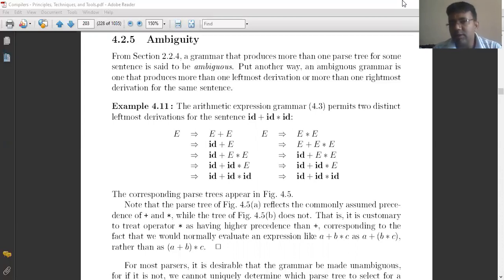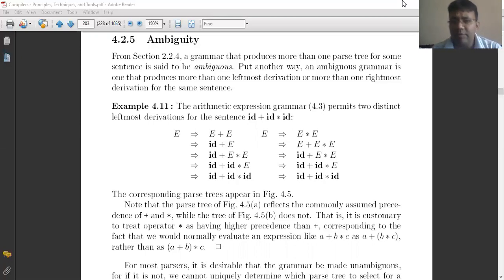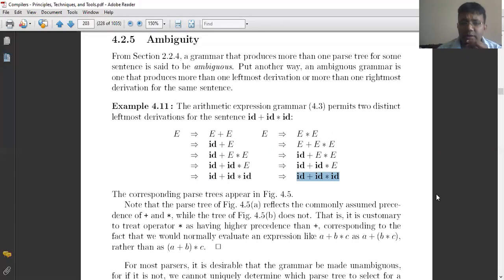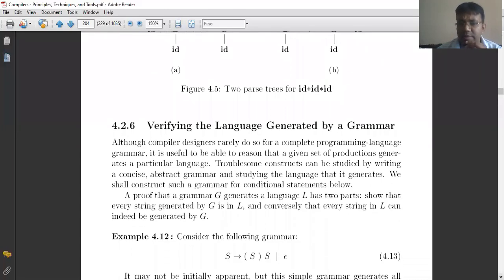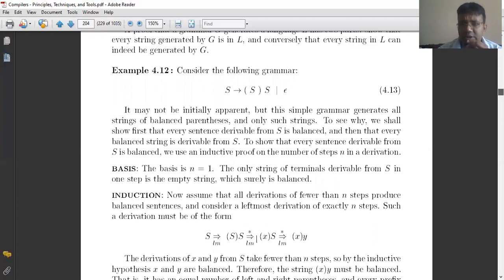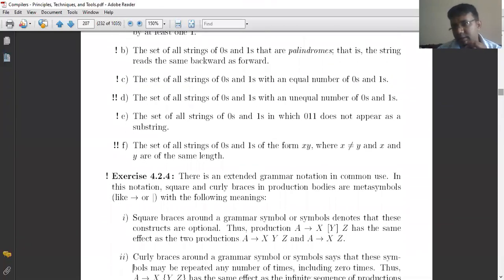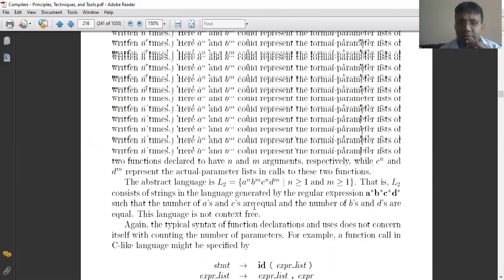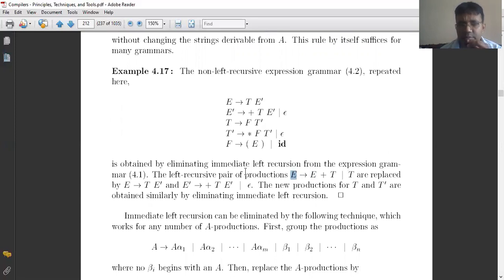Syntax Analyzer : Ambiguous Grammar in Compiler Design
Hello everyone,
In this session, I have covered  Ambiguous Grammar in Compiler Design.
Regards:
Ashu Sharma